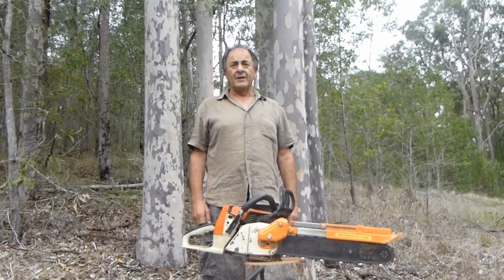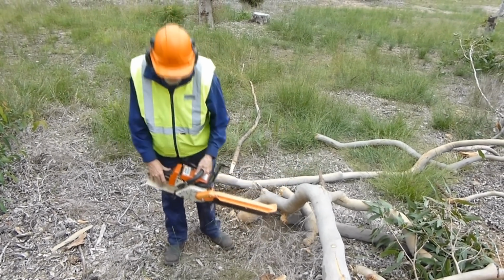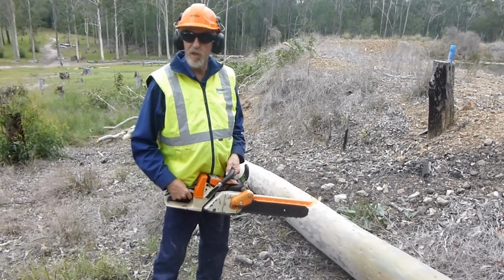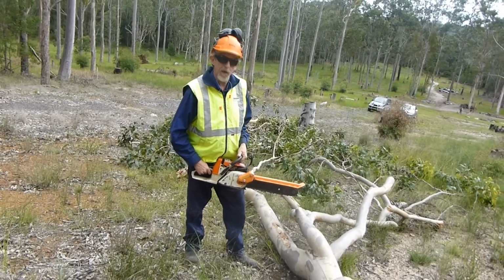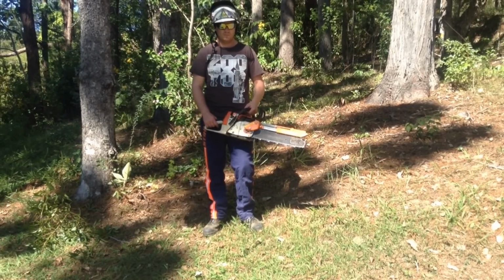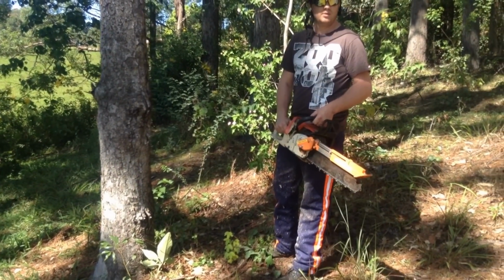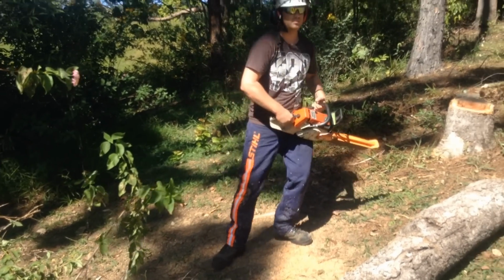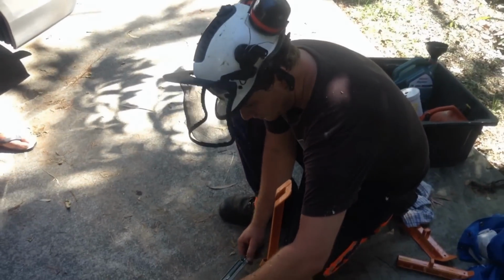SAFER CHAINSAWS - VIKAS CHAINSAW SAFETY GUARD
Promotional video for the "Vikas Chainsaw Safety Guard"

Created using Adobe Premiere Pro CS6